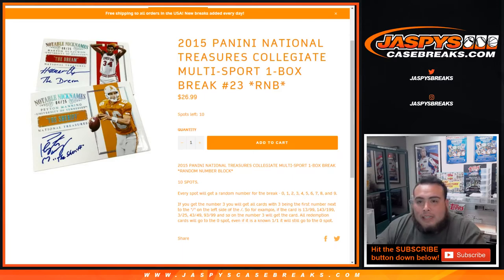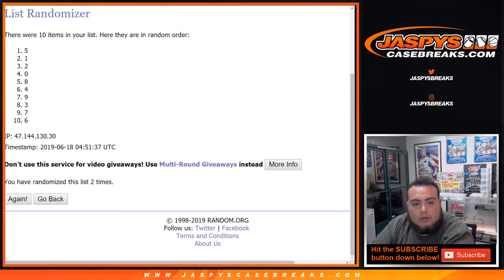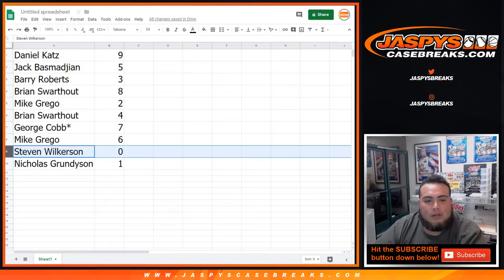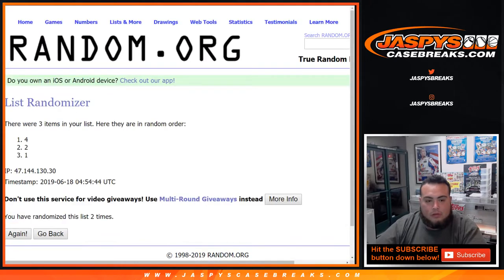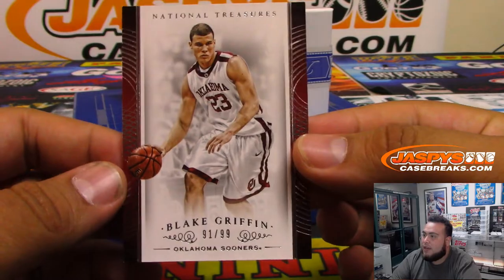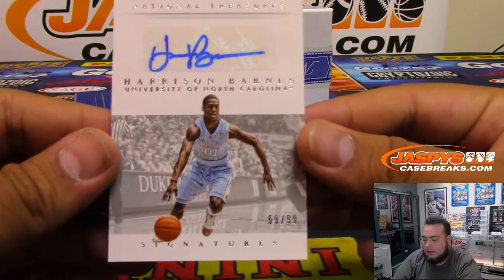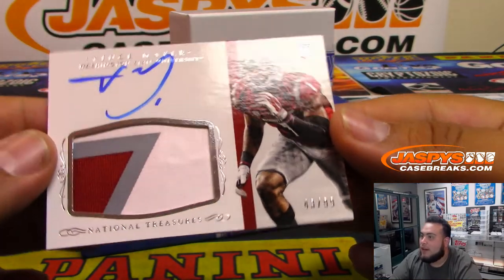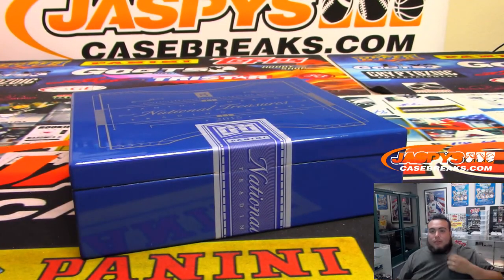MON. 6/17 - 2015 PANINI NATIONAL TREASURES COLLEGIATE MULTI-SPORT 1-BOX BREAK #22 *RNB*